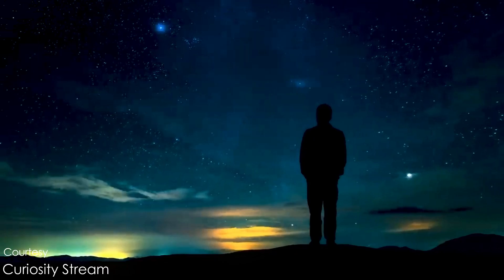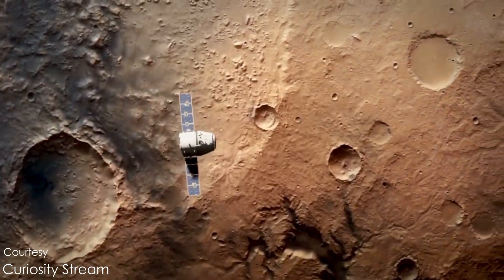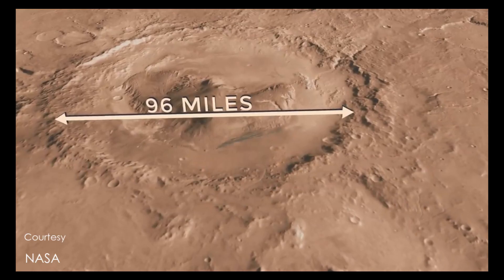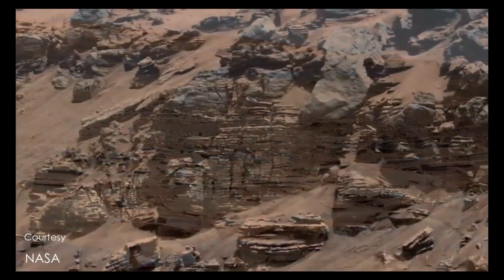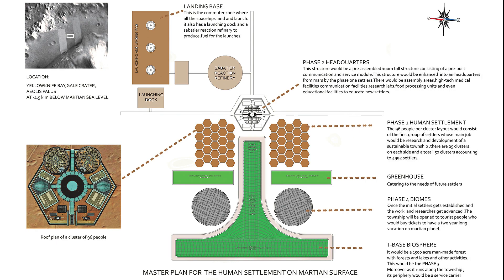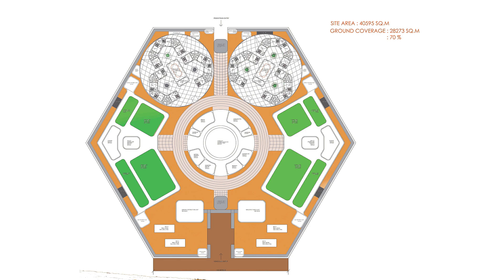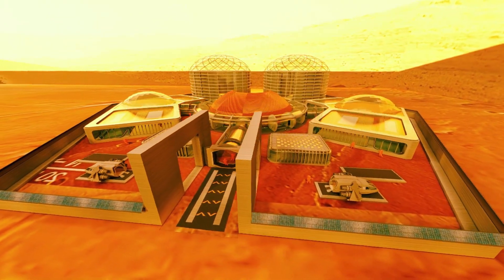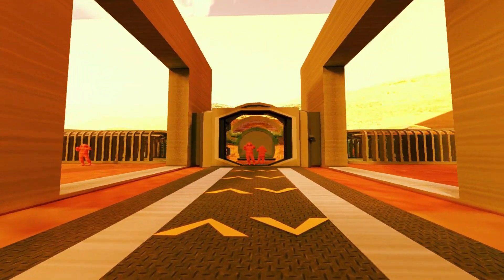PROJECT SANCTUARY: A Self Sustainable Human Settlement on Mars - Architectural Thesis Project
PROJECT SANCTUARY is a self-sustainable living environment for humans on Mars. It aims to provide a sustainable living environment the first township on mars (in phases) who are sent to mars as a part of a greater mission to make mars a habitable place for humans in the future years. The word ‗Sanctuary‘ means a protection or a safe place, thus project Sanctuary aims at providing a safe environment for the first human settlers who are coming to Mars. This would be the first human civilization on Mars and would act as a sanctum or an identity of historic value like the Egyptian pyramids for the future generations of Martians as the first human settlement on the Martian surface.
I built a cluster platform for 96 people and a master plan for the whole township. In this thesis project, there were several challenges such as pressurization, a full system of services that needed to be generated there, the form of 3D printing construction, etc. I tried my best to resolve all the problems involved in this project and to the best of my knowledge through resear. I tried my level best to build a practical and comfortable human settlement.
As an architect, our task is to build a space that is convenient for people to stay. Even though Mars has an severe condition which needs a lot of engineering and technological inspection. At the end of the day, it was designed for human beings to live on. There are a number of cases that can be like the international space station which solely focuses on survival and engineering and not on the human comfort or human experience.
The distinction between an architectural building and an engineering building is that an engineered building focuses on the survival where as an architectural also considers the human experience and his functions. Architecture is the combination of art and science.